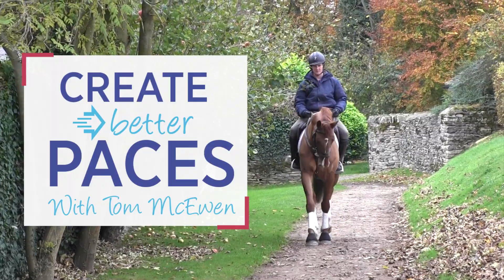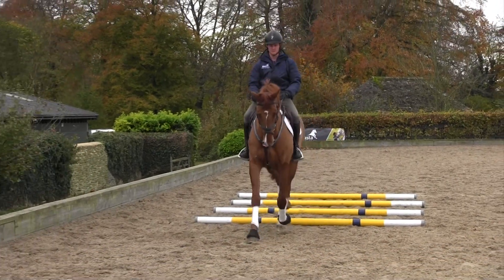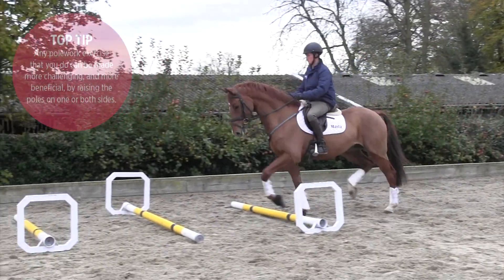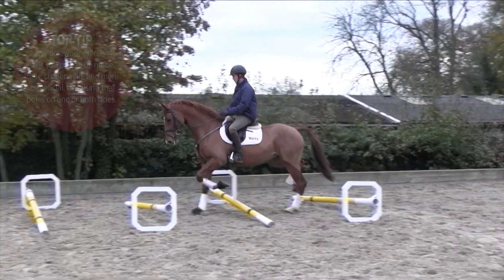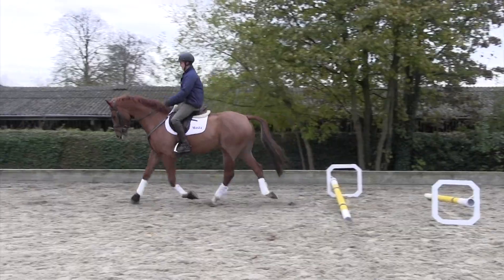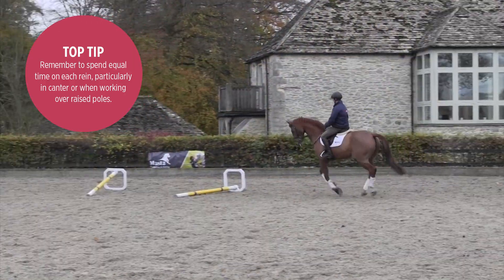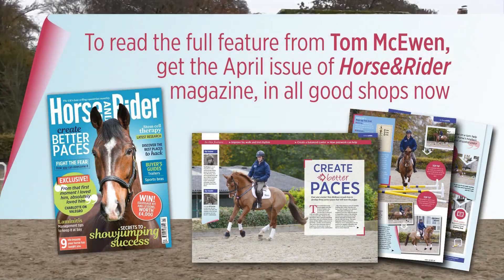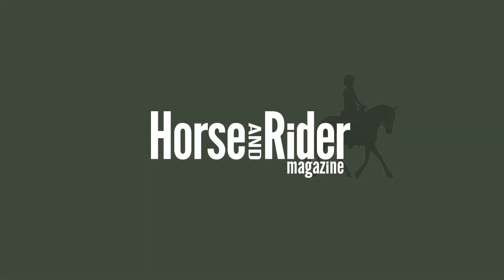How to create better paces with your horse with Tom McEwen | Horse&Rider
Four-star eventer Tom McEwen reveals how to
develop three correct paces that will wow the judges. Read Tom' full feature in April Horse&Rider, get your copy now